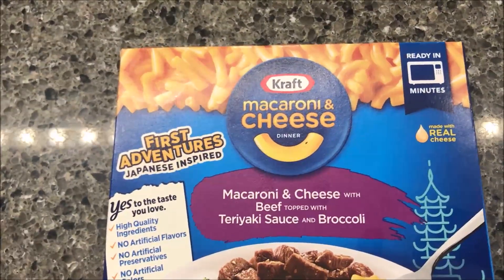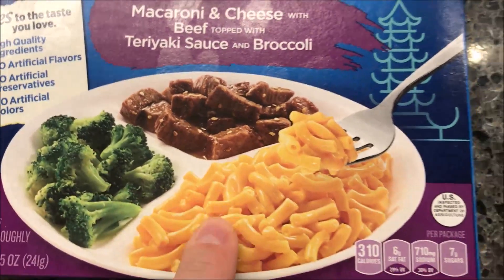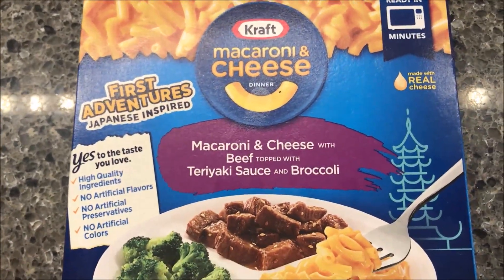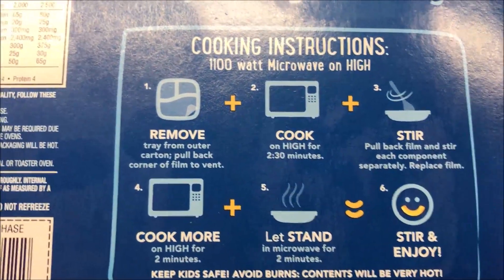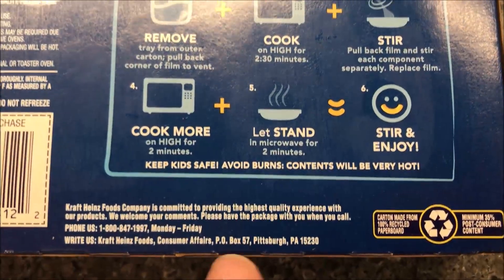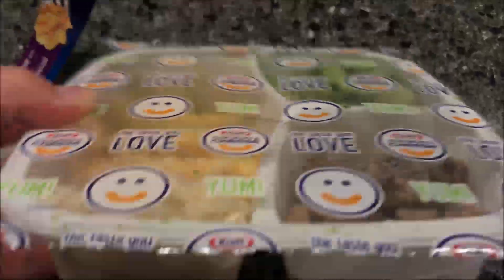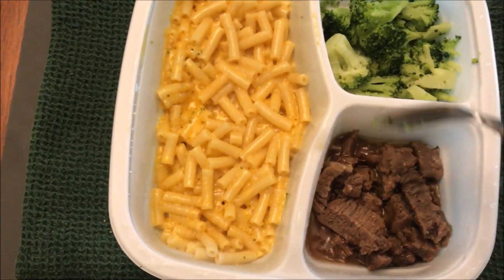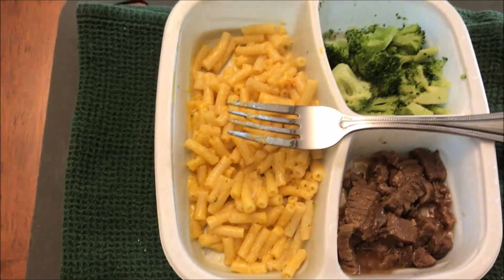Kraft Japanese Inspired Macaroni & Cheese with Beef Topped with Teriyaki Sauce & Broccoli Review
This is a taste test/review of the Kraft Japanese Inspired Macaroni & Cheese with Beef Topped with Teriyaki Sauce & Broccoli frozen meal. It was $2.78 at Walmart. 1 container (241g) = 310 calories